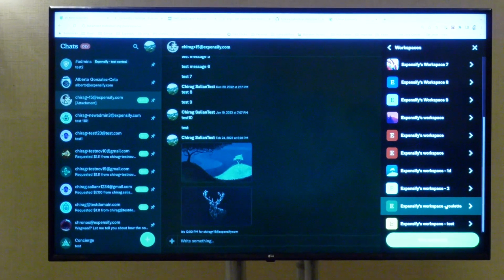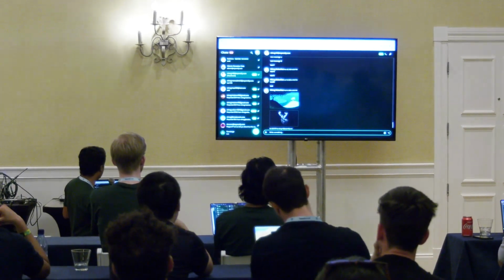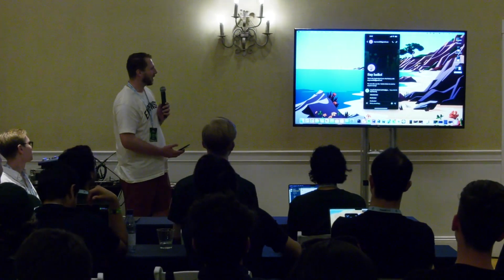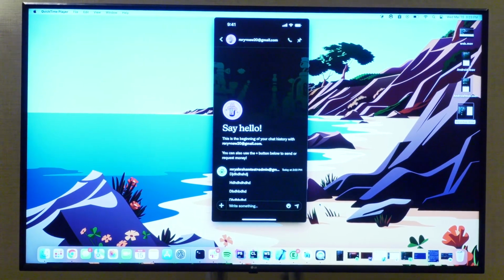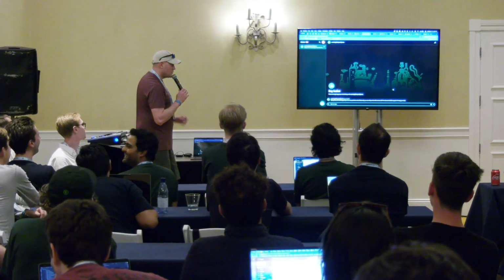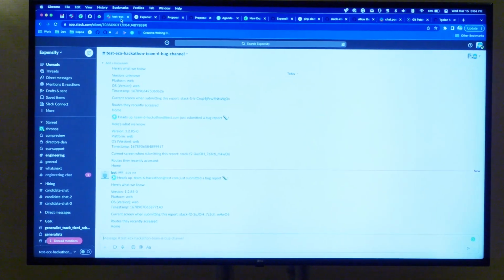Hack-a-thon at ExpensiconX - Curaçao - 2023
Our first hackathon for Expensify contributors